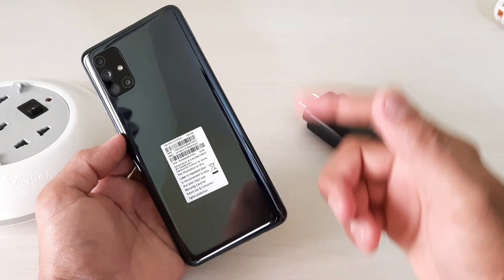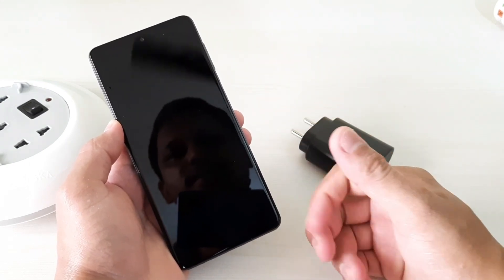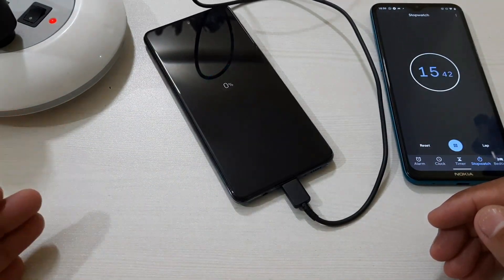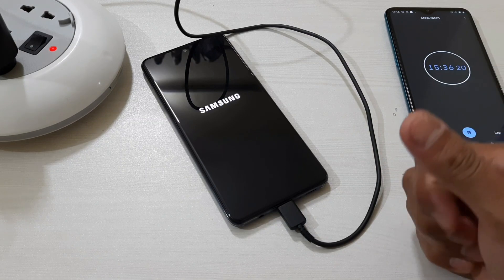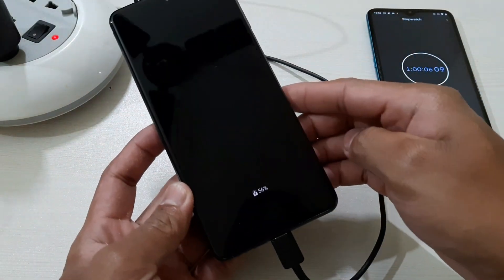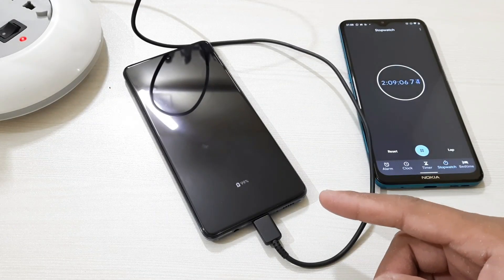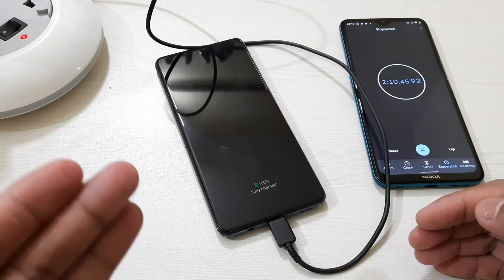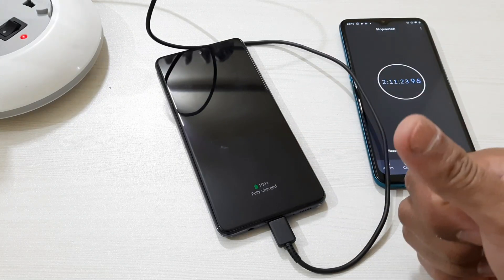Samsung Galaxy M51 Battery Charging Test Using The 25 Watts Stock Charger! Impressive!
Hey friends here is a video on Samsung Galaxy M51 Battery charging test using the 25 Watts stock charger.
I am impressed with the results.